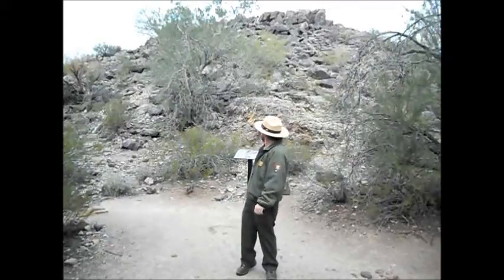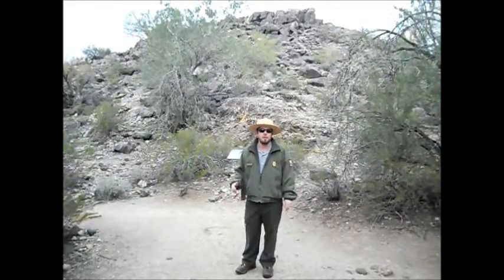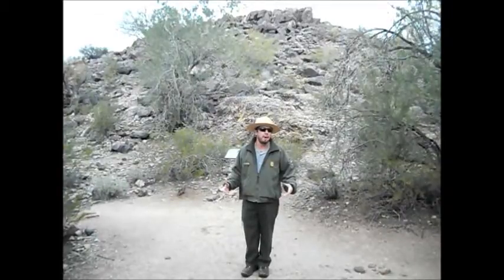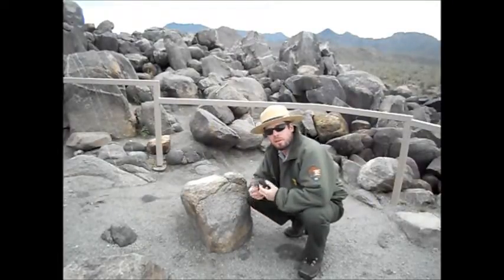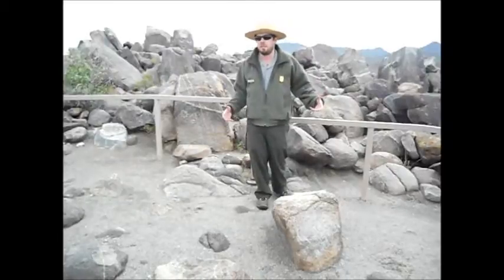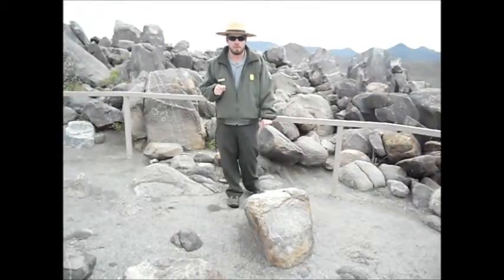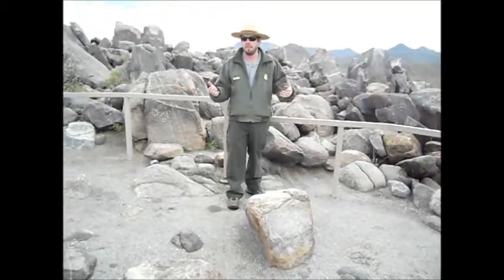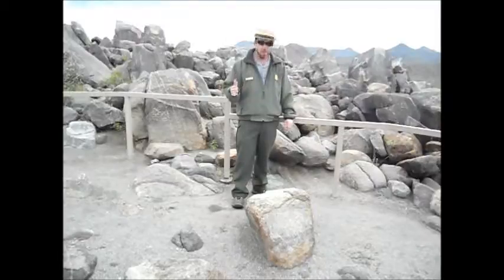Oral Interp Video Talk Presentation Steve Purkiss.wmv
Class project. First video presentation...ever!